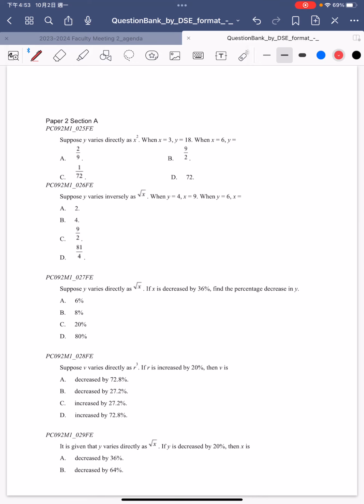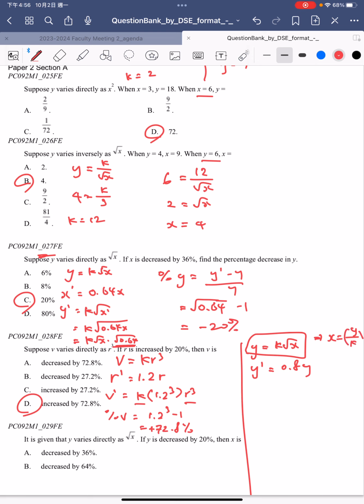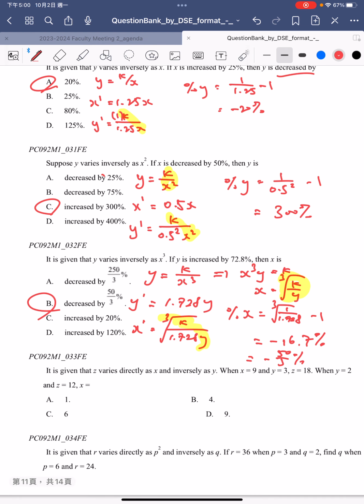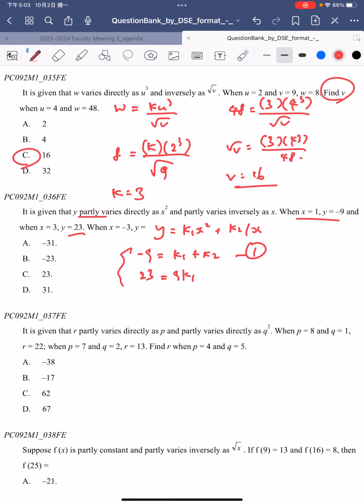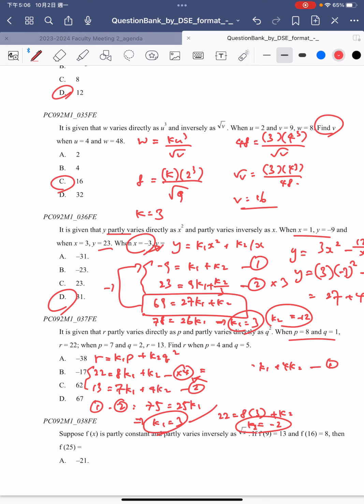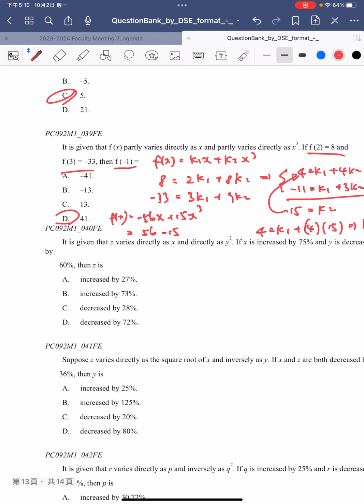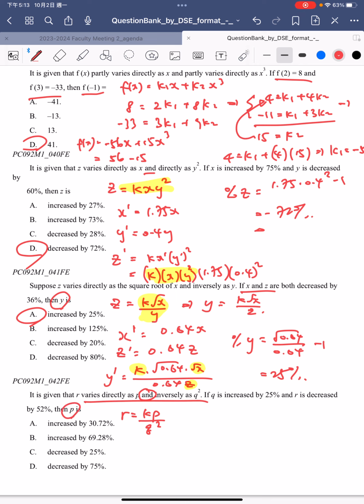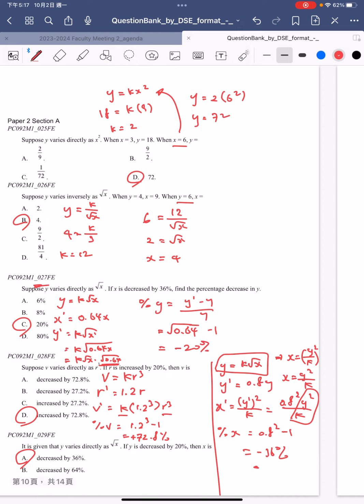F5 ch9 variation dse type question (mc)